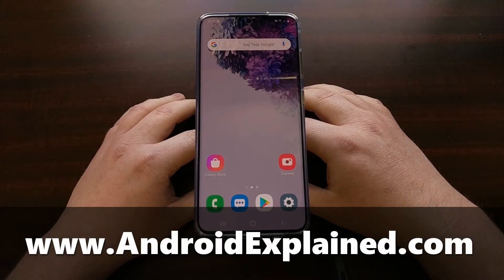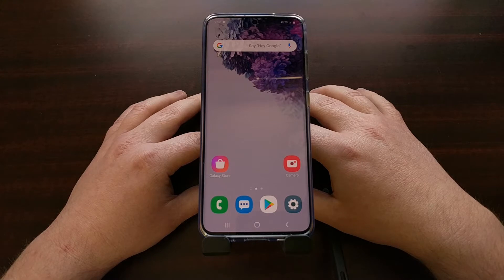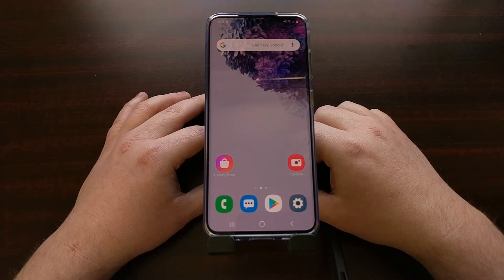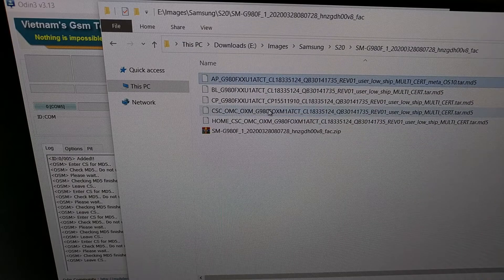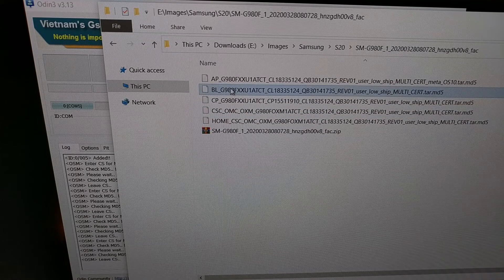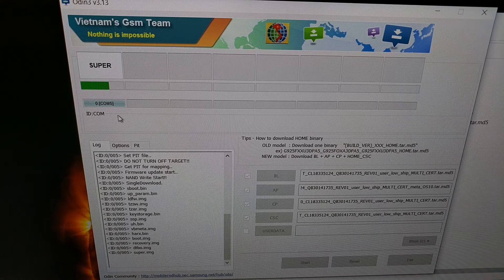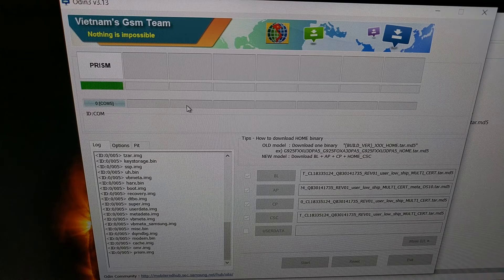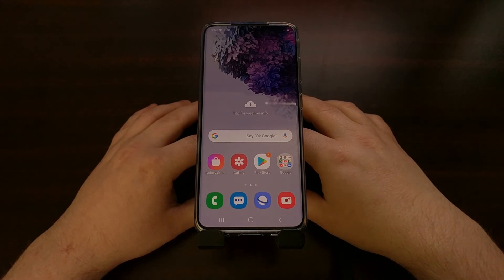Flashing Original Samsung Galaxy S20 Factory Firmware Images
1. Intro [00:00]
2. Boot the Galaxy S20 into Download Mode [03:14]
3. Load the firmware files into Odin [04:23]
4. When ready, click the "Start" button to begin the flashing process [06:53]
5. Wait for Odin to work its magic [08:09]
6. Confirm the green "PASS" message in Odin [09:15]
7. Then wait for the Samsung Galaxy S20 to boot back into Android [09:55]

If you ever run into a bootloop then you understand the benefits of being able to unbrick your smartphone. This can happen by installing incompatible system mods, making a mistake while trying to install a mod, or even just installing an OTA update.

There are even times when your Samsung smartphone is running perfectly fine and you simply want to flash original firmware images to the device. This enables you to start fresh and effectively uninstall system mods that you have previously used.

We can do all of this by downloading the official Samsung firmware images with a program like SamFirm (or one of the many firmware database websites) in conjunction with Odin (basically a replacement for Fastboot).